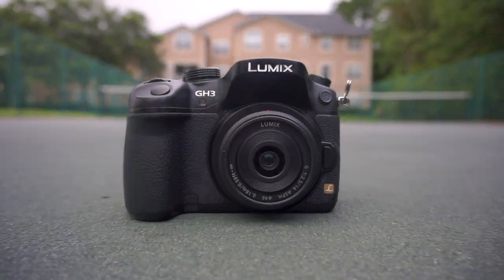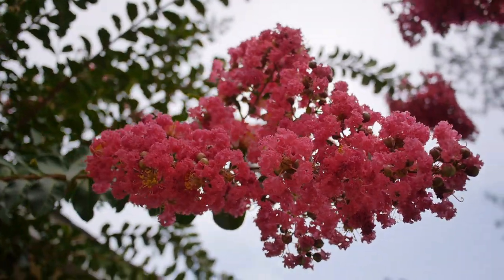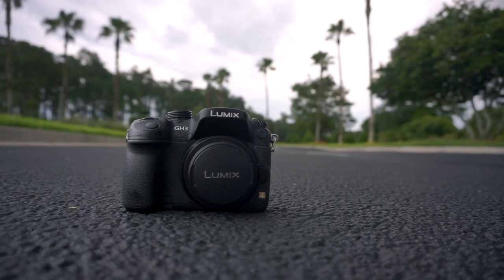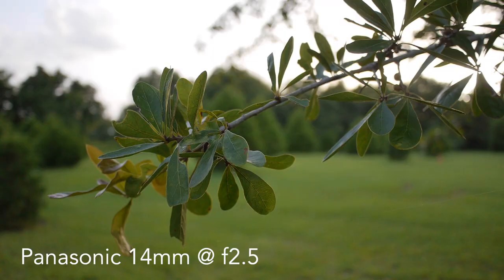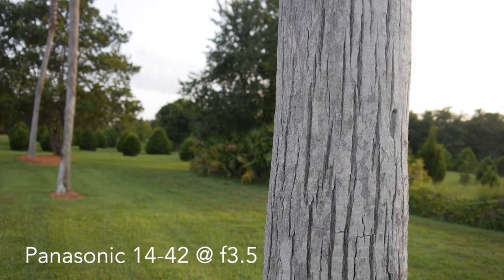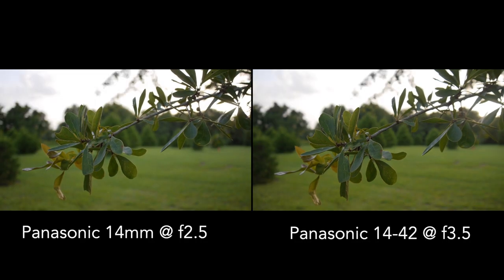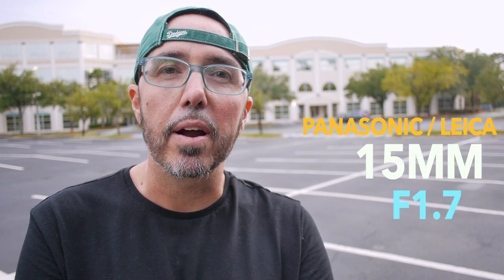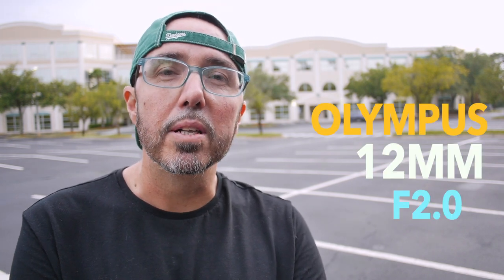Panasonic 14mm f2.5 for Vlogging - Great price, but do you really need it?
The Panasonic 14mm f2.5 is good optically and it selling for around $130 used, but do you actually need it?

There's a silver one too: